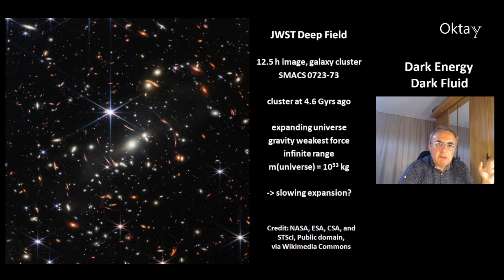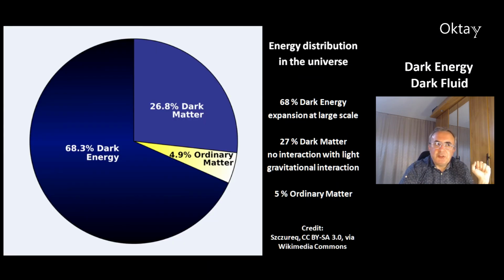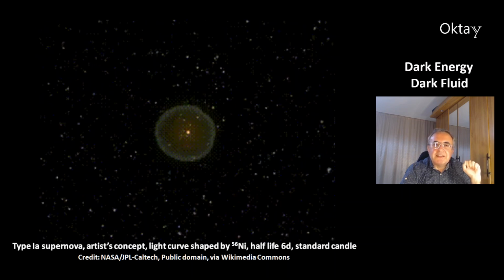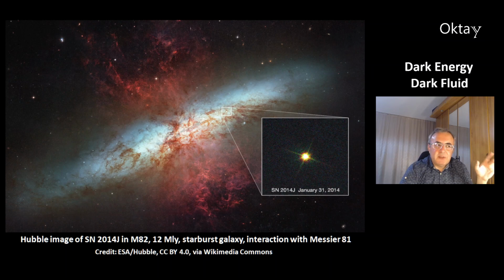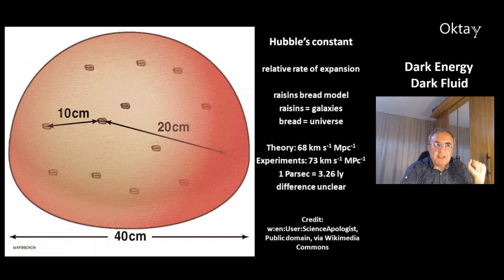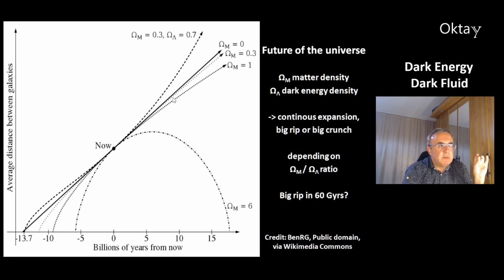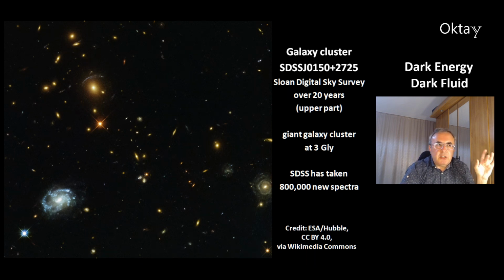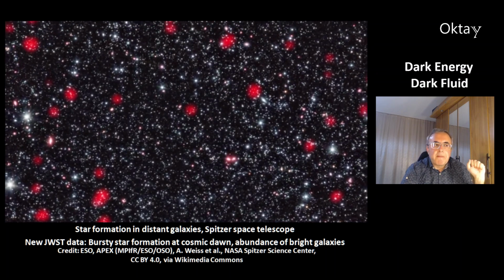Dark Energy and Dark Fluid Dominant in the Universe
This video is about dark energy and the theory of dark fluid. Dark energy accelerates the expansion of the universe.

Bursty Star Formation Naturally Explains the Abundance of Bright Galaxies at Cosmic Dawn
Guochao Sun, Claude-André Faucher-Giguère, Christopher C. Hayward, Xuejian Shen, Andrew Wetzel, and Rachel K. Cochrane

A convenient approach to characterizing model uncertainty with application to early dark energy solutions of the Hubble tension
S. Paradiso, M. DiMarco, M. Chen, G. McGee, W.J. Percival

Cosmological Test of Dark Energy Parametrizations in Horava-Lifshitz Gravity
Madhur Khurana, Himanshu Chaudhary, Ujjal Debnath, Niyaz Uddin Molla, G.Mustafa

On the underdetermination of dark energy
William J. Wolf, Pedro G. Ferreira

Constraining Bianchi-I universe with Pantheon SNIa data
Anshul Verma, Sanjeet K. Patel, Pavan K. Aluri, Sukanta Panda, David F. Mota

Mitigating Cosmological Tensions via Momentum-Coupled Dark Sector Model
Gang Liu, Jiaze Gao, Yufen Han, Yuhao Mu, Lixin Xu

Late-time data require smaller sound horizon at recombination
Noriaki Kitazawa

Cosmology based on entropy
Yu.L.Bolotin, V.V.Yanovsky

A representation learning approach to probe for dynamical dark energy in matter power spectra
Davide Piras, Lucas Lombriser

Results and forecasts on cosmic inflation from weak lensing
Agnès Ferté, Kevin Hong

Quasi-2D Weak Lensing Cosmological Constraints Using the PDF-SYM method
Zhenjie Liu, Jun Zhang, Hekun Li, Zhi Shen, Cong Liu

Exploring Late-Time Cosmic Acceleration with EoS Parameterizations in Horava-Lifshitz Gravity via Baryon Acoustic Oscillations
Madhur Khurana, Himanshu Chaudhary, Ujjal Debnath, Alok Sardar, G.Mustafa

Dark Energy as a Critical Period in Binary Motion: Bounds from Multi-scale Binaries
David Benisty, Jenny Wagner, Denitsa Staicova

A measurement of the dark energy equation of state with 40 strong lenses
Natalie B. Hogg

SPT Clusters with DES and HST Weak Lensing. I. Cluster Lensing and Bayesian Population Modeling of Multi-Wavelength Cluster Datasets
S. Bocquet et al.

Probing modified gravitational-wave propagation with extreme mass-ratio inspirals
Chang Liu, Danny Laghi, Nicola Tamanini

Landing early dark energy on Harrison-Zeldovich Universe
Chengjie Fu, Shao-Jiang Wang

00:00 Dark Energy
02:16 Supernova Type Ia Standard Candle
05:36 Hubble's Constant and Dark Fluid
07:38 Dark Energy Surveys